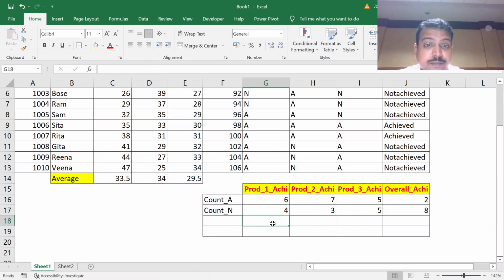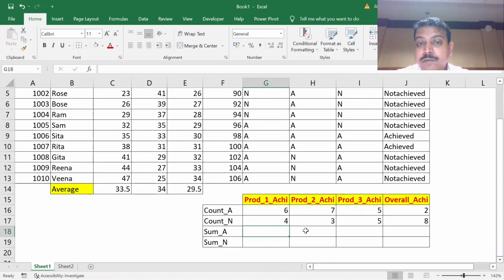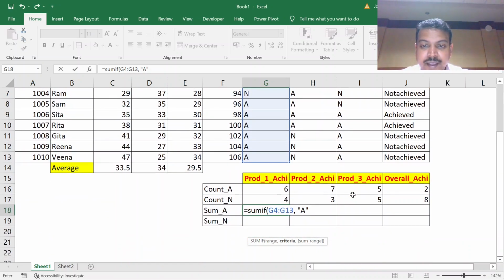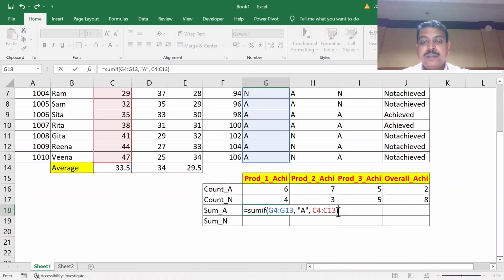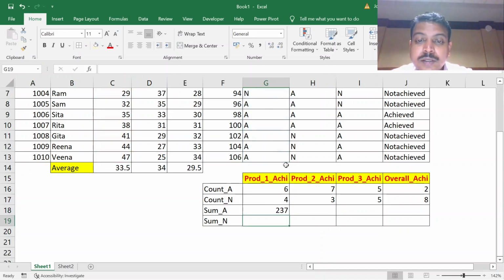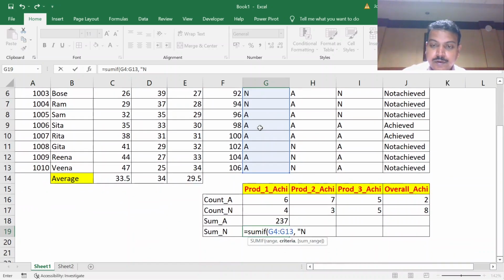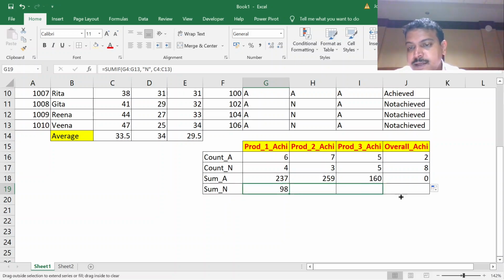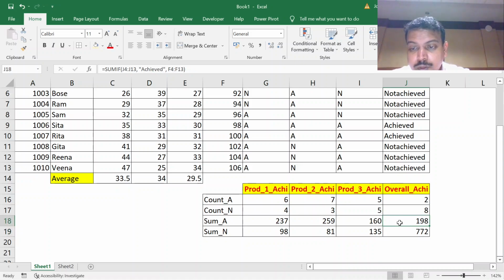Episode 2 - Part 4 - You must know these Excel functions - Sumif function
In the part 4 of episode 2, the sumif function is explained.